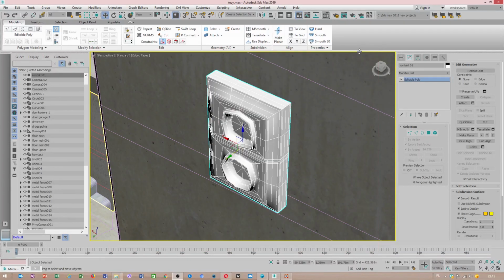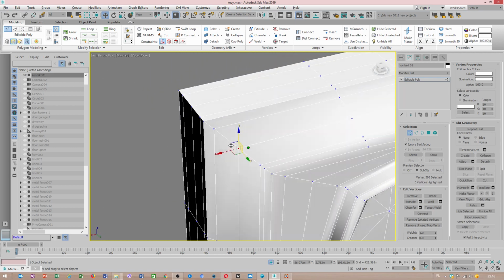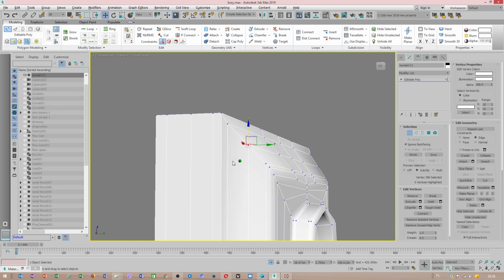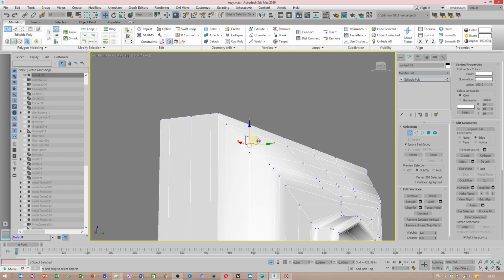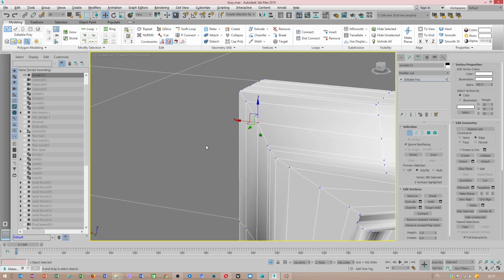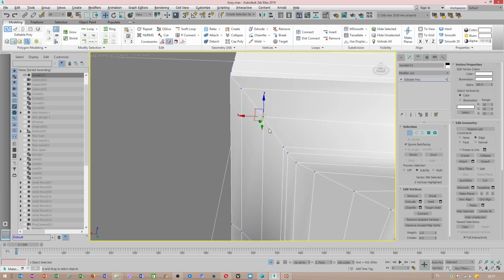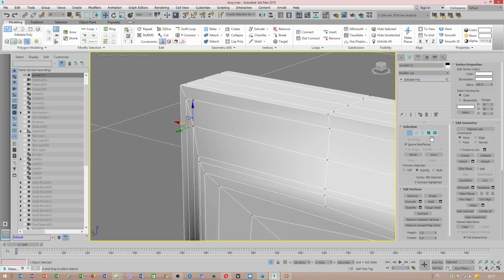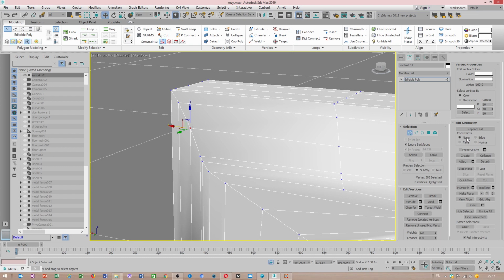3ds max 2019 - how to slide vertices - tutorial EN 2018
3ds max 2019 - how to slide vertices - tutorial EN 2018